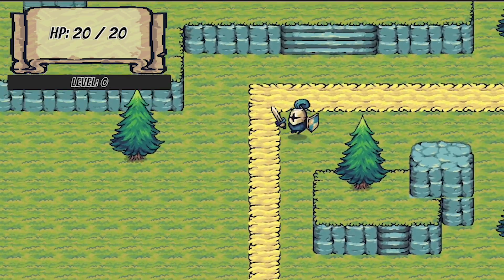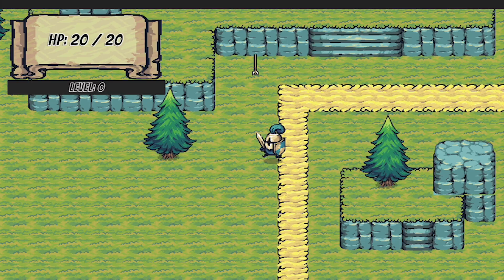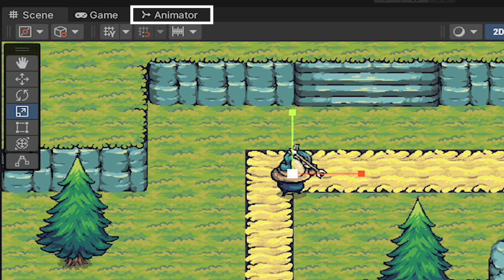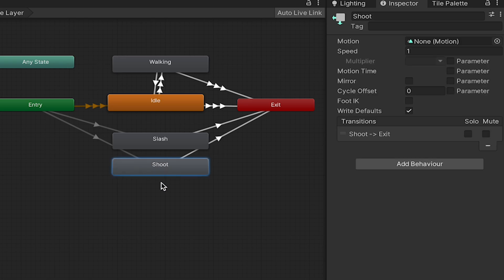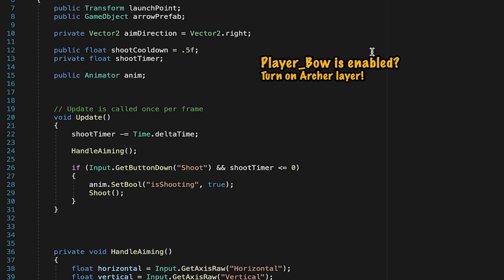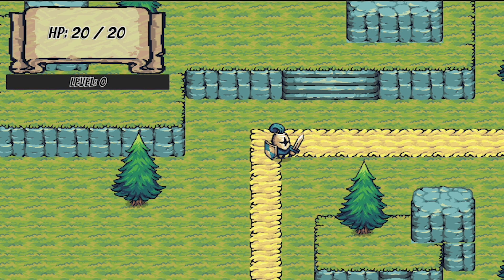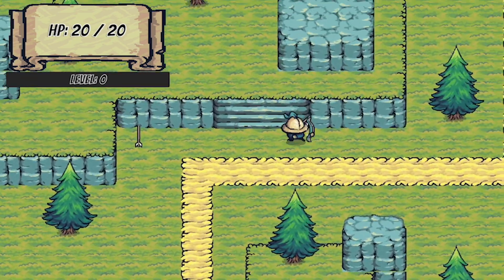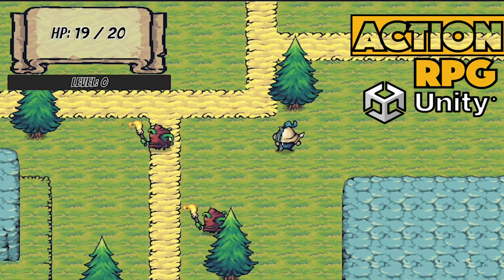Animating and Improving Ranged Attacks in Unity (Tutorial)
Let's set up our Ranged Attack with animations and improvements so that it's more like something you'd see in classic games like The Legend of Zelda: A Link to the Past. In this video we'll add:
- 8 directional animations
- arrows that stick to objects
- weapon swapping with a button press
- halting movement while shooting
- various tweaks and improvements

Feel free to enjoy this video on its own, or as part of a beginner-friendly series where we create an Action RPG in the style of Zelda: A Link to the Past.

  / nightrunstudio

🎹 MUSIC 🎹
Town Music